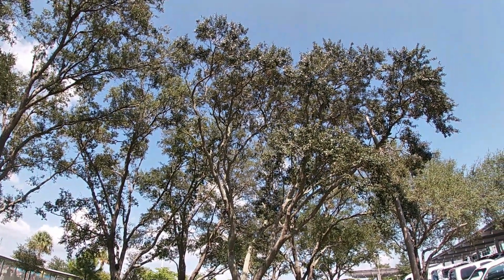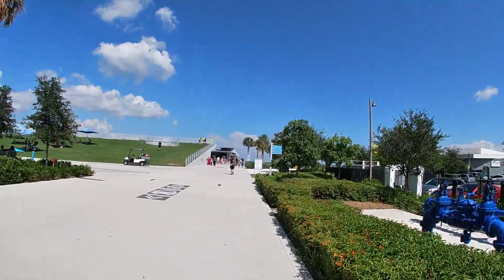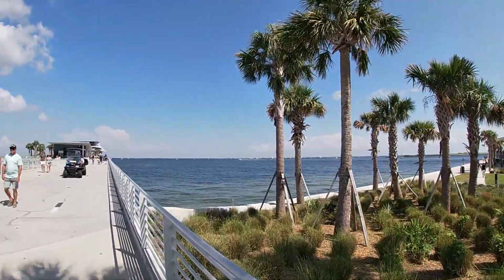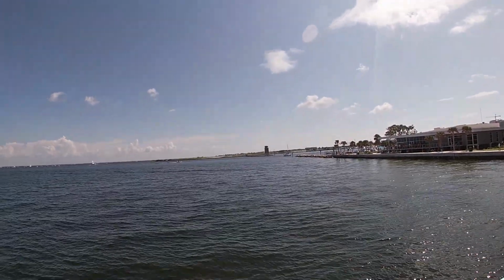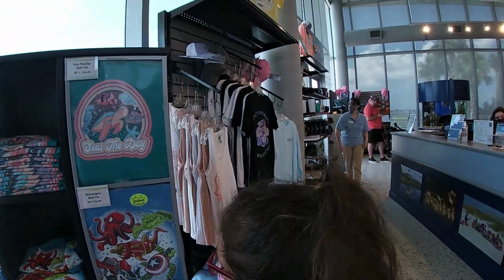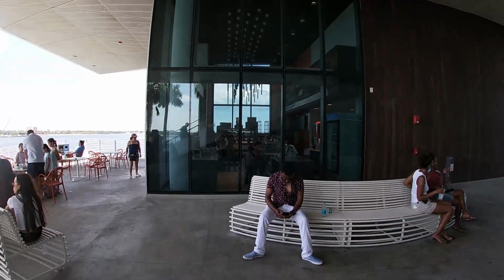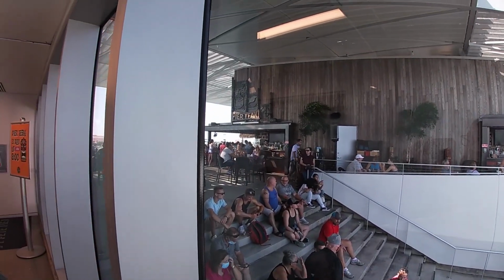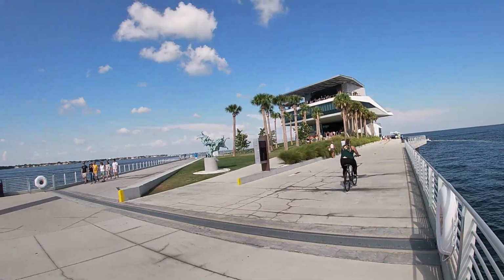PrimeVisits - St. Petersburg Pier - Saint Petersburg, Florida! - Newly Renovated!!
We traveled to the Tampa Bay area of Florida and decided to visit the St. Petersburg Pier.  This was our first visit since they renovated it in 2020.  Come see the newly done pier with us!!!

PrimeVisits (Day trips in Florida)
PrimeTravels (Longer vacations and cruises)
PrimeTrains (Train footage)

 All video footage captured on Go Pro Hero 7 Silver.

GoPro hero 9

GoPro Suction Cup Mount:

Road Atlas to follow our drives: